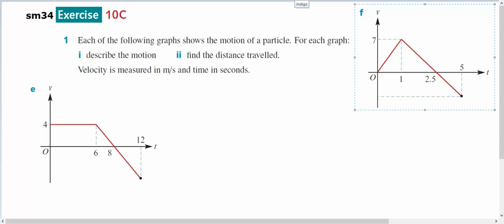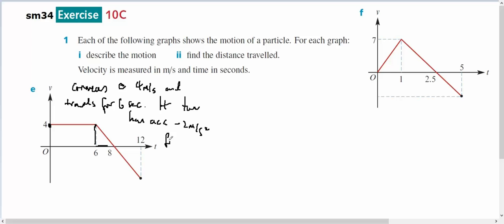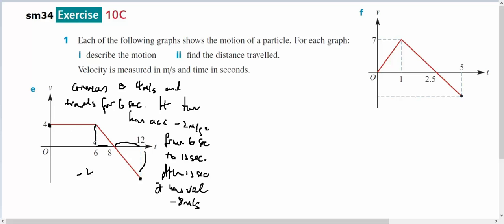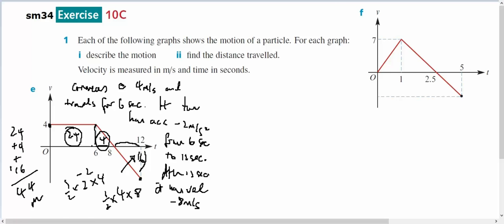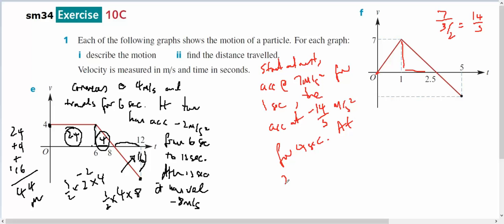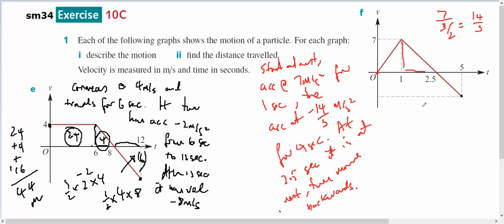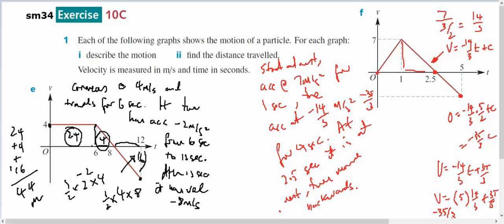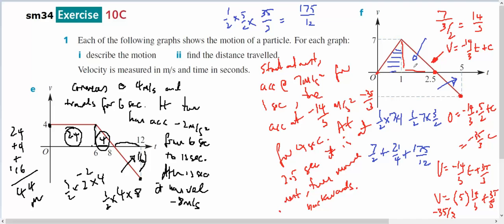sm34 10C 1ef